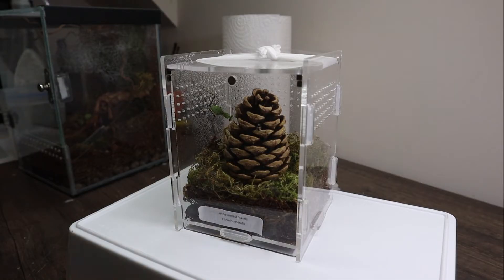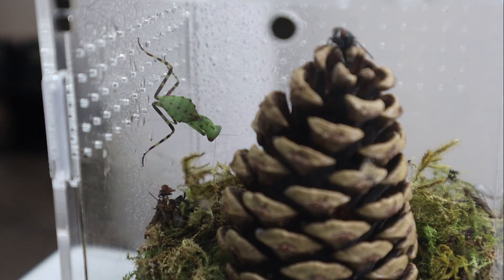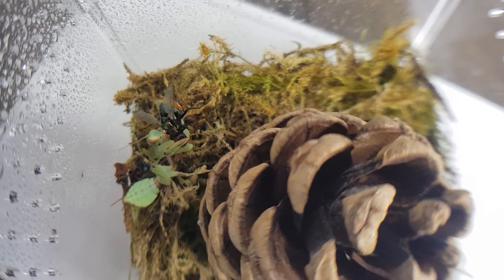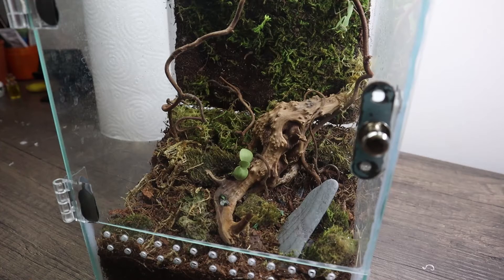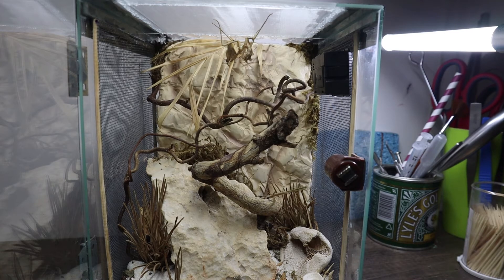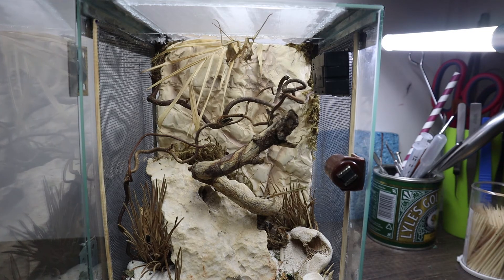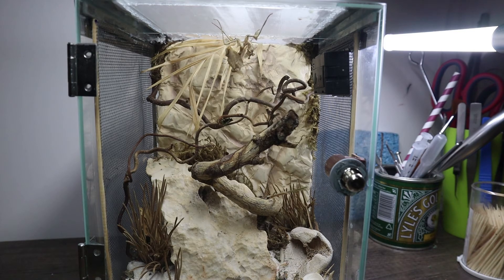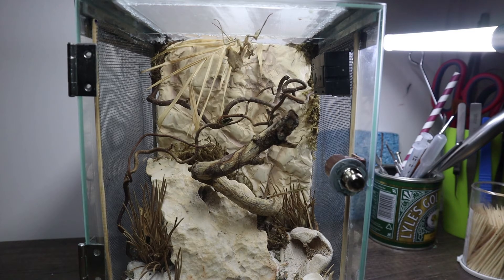Hungry mantis eats flies FACE OFF [FEEDING]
In this video we feed greenbottle flies to 3 of my mantids, Wide-armed mantis - Cilnia humeralis, African Mantis - Sphodromantis gastrica and Devils Flower Mantis - Idolomantis diabolica. We view some of their different hunting styles and observe them hungrily devouring flies faces...